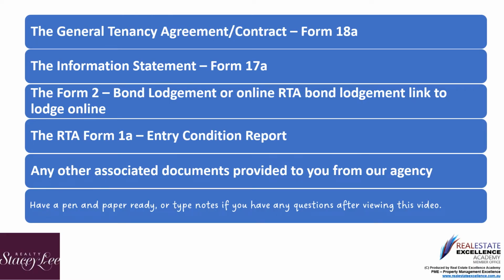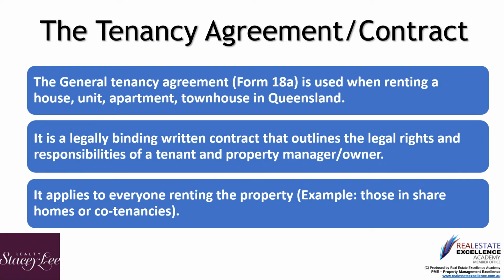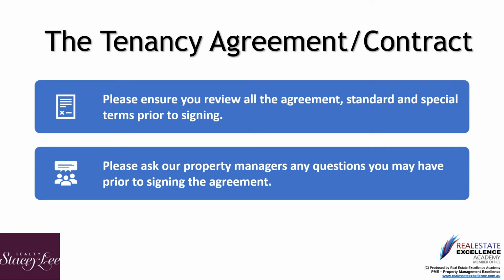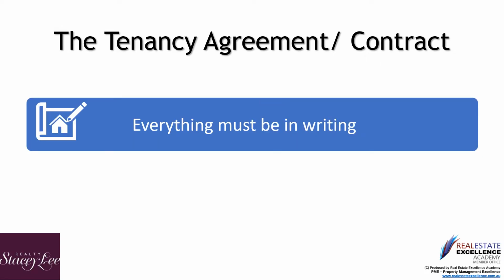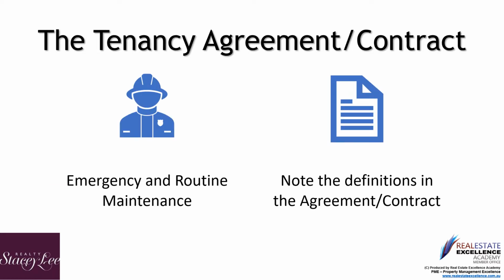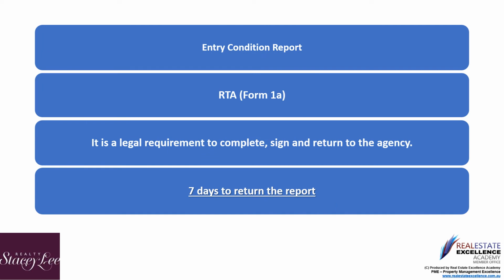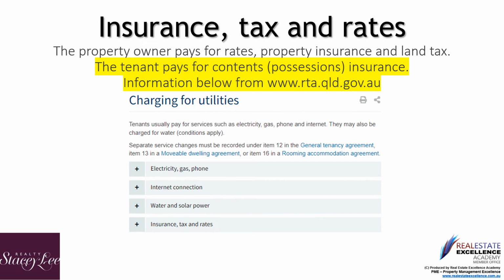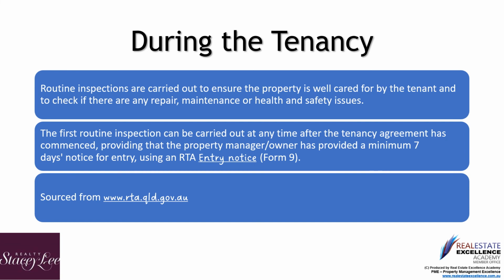Stacey Lee Realty tenancy sign up presentation